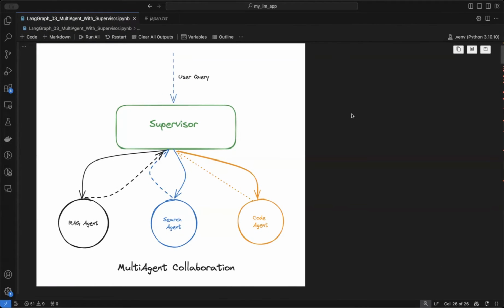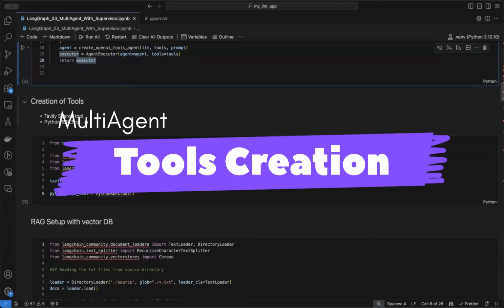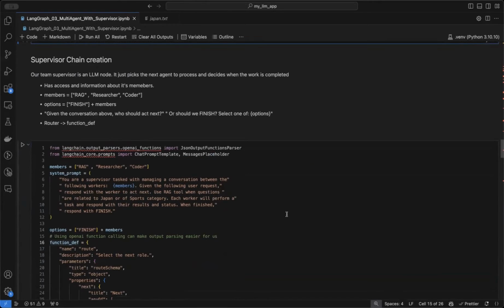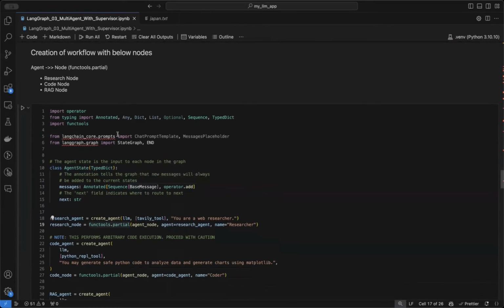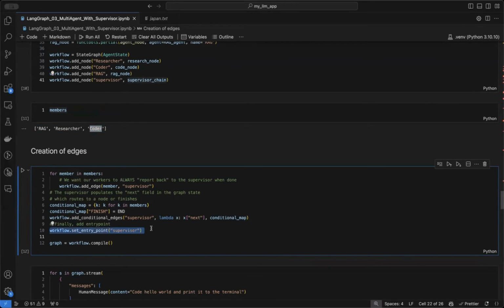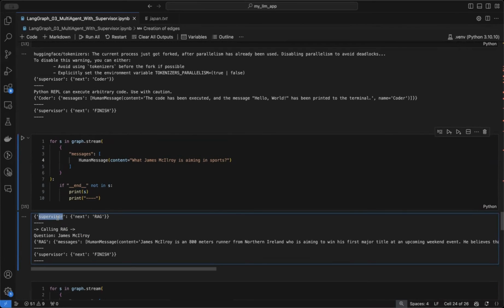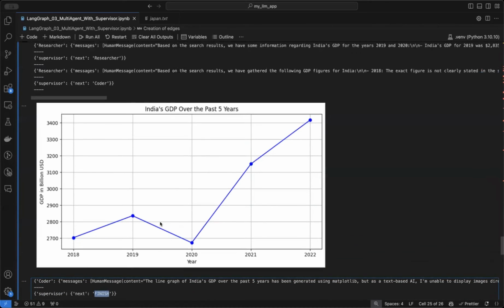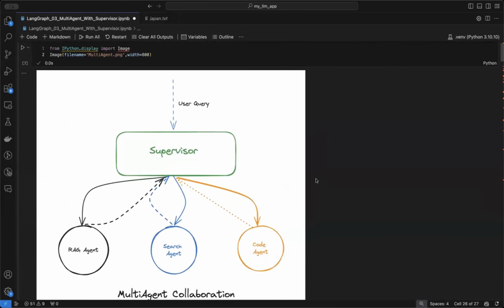LangGraph: Create Business Intelligence tool using Multi Agent Supervisor : Part3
This video talks about how you can use Multi Agent Supervisor to retrieve data from Internet/RAG(Using Search or RAG Tool) and create visualization using Python Coder Agent.